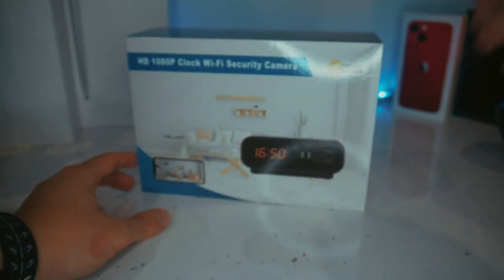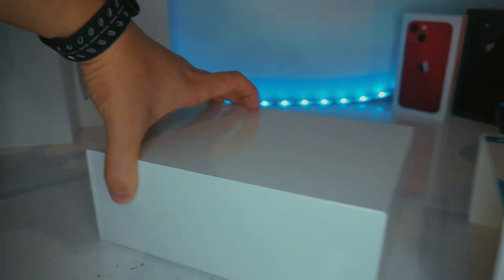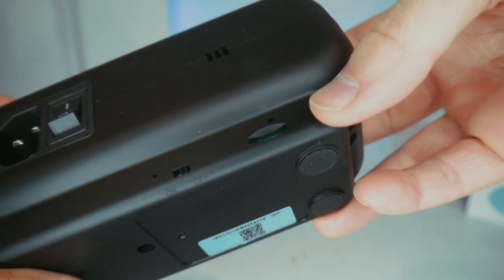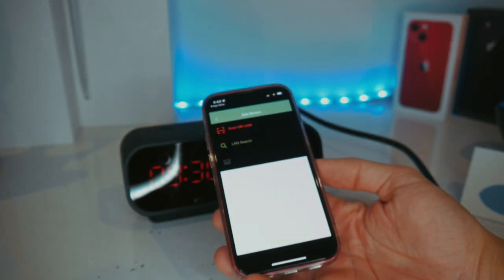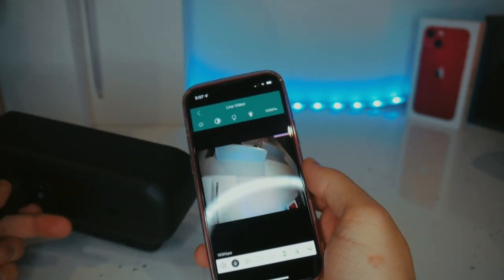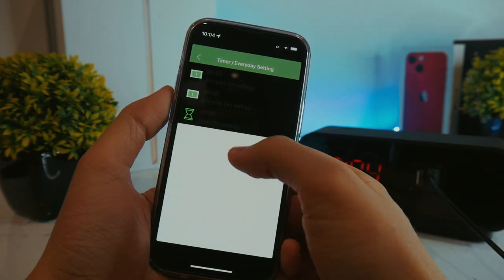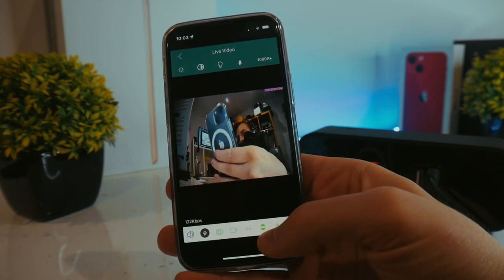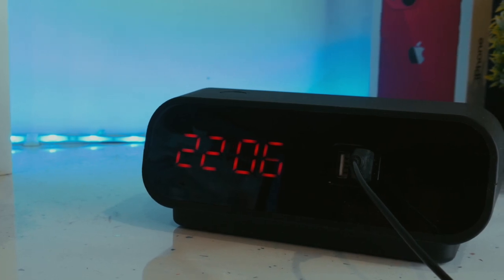Hidden Camera Clock WIFI With USB Outlets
Features:
Alarm Clock Function
2.0 Mega Pixel CMOS Lens
5 meters Powerful night vision
Two USB charge port
One power outlets(USA and Australia style)
Wi-Fi P2P Live streaming Video
App remotely taking video and photo
Motion detection video and alarm
Speak and talk two way audio

Specifications:
Alarm clock hidden wifi camera
5 meters powerful night vision
WiFi Live Streaming video
P2P LAN view in 30m without block
Motion detection & Push alarm msgs
2.0 mega pixel CMOS lens
Video resolution: 1920*1080
Frame: 14FPS
H.264 video compressed format
Lens angle: 90 degree
2 USB output: 5V 1A
Power outlets: 100-240V 10A
Support Micro SD card 4GB-128GB
Computer operation system: Windows
Mobile phone operation system: Android/iOS
Web browser: IE7 and above,chrome,firefox safari.etc
1min/8MB,1hour/480MB